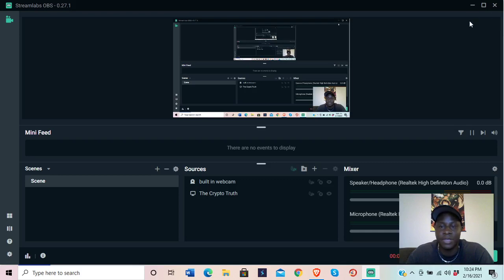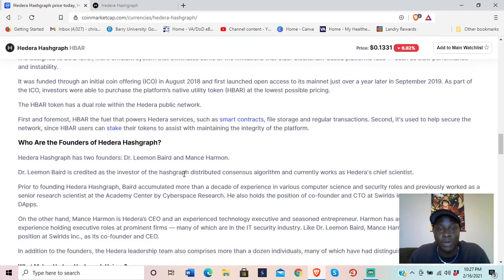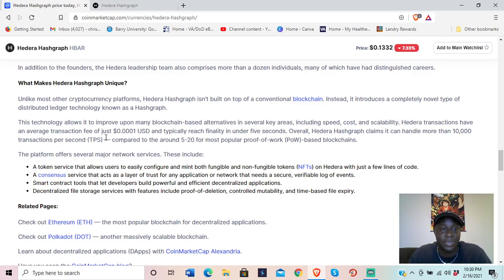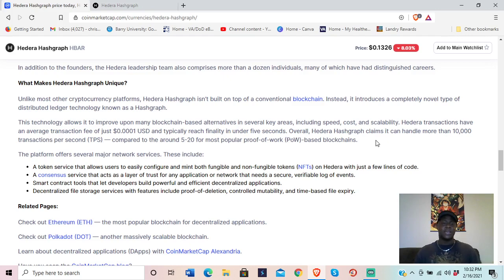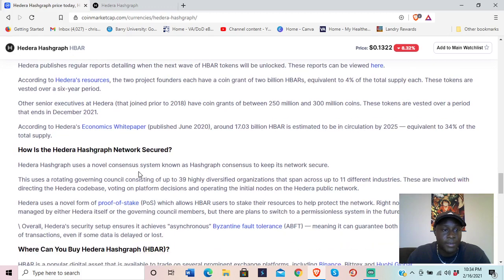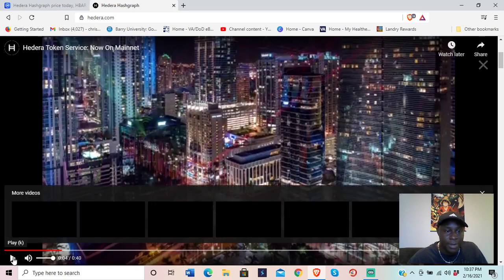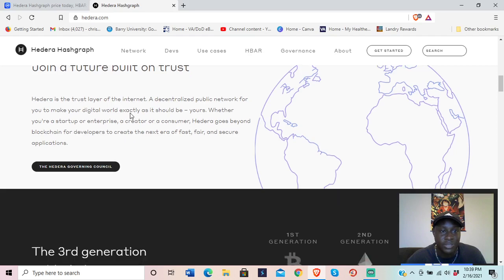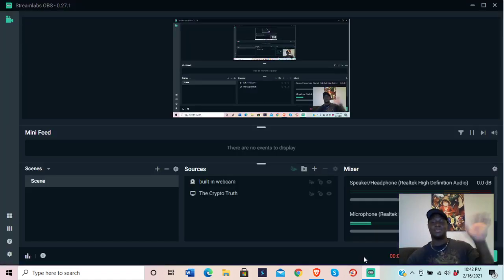Hedera Hashgraph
My observation and opinion of Hedera Hashgraph